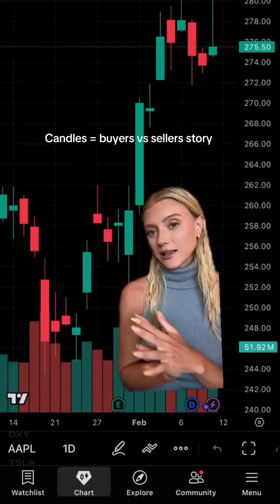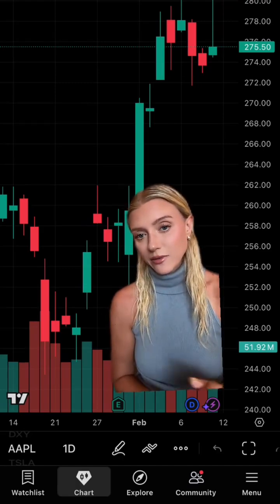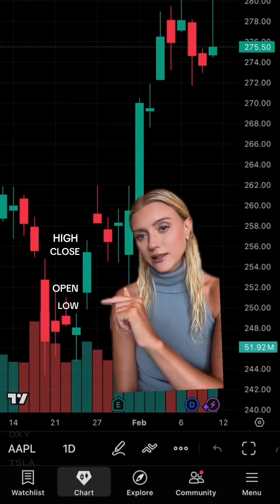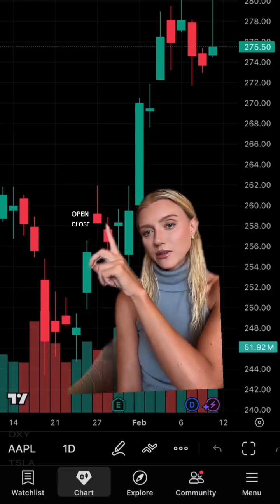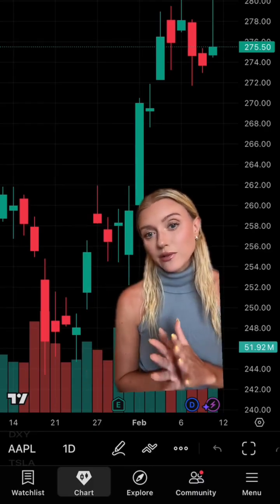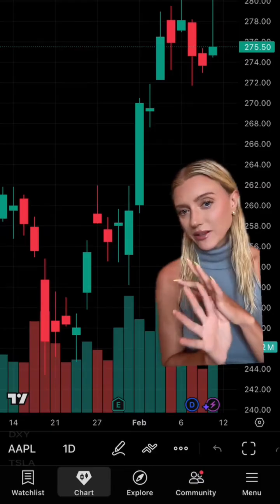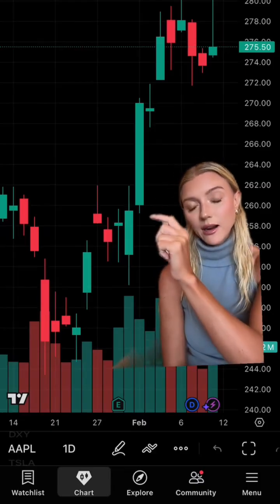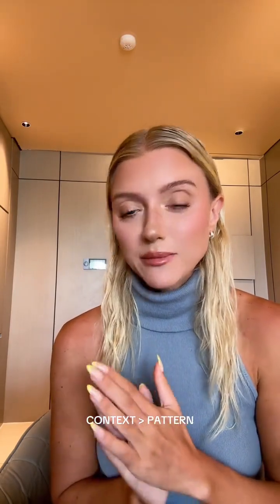TBH this didnt really scratch the surface but Ill be going...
Welcome to the vibrant world of Sarsland Sarah, where education meets adventure, and stories come alive right before your eyes! Whether you're searching for captivating storytime experiences or eager to explore intuitive life lessons, this channel is your go-to destination for a rich blend of educational insights and personal tales. With an engaging mix of real-life anecdotes and how-to guides, Sarah takes you on a journey through the complexities of human instincts and the fascinating nuances of everyday experiences.

Prepare to delve into intriguing storytime sessions where intuition leads the way and learn firsthand why trusting your gut is more than just an old saying—it's a lifestyle. From sharing spooky stories that send shivers down your spine to discussing the emotional intricacies of relationships and self-discovery, each video is crafted to inspire and educate. Our aim is to empower viewers with knowledge, enhance understanding, and foster growth in a world full of surprises.

Join Sarah as she navigates through thrilling tales and offers invaluable advice that resonates with audiences seeking more than just surface-level content. Tap into the emotions, laugh along the captivating journeys, and embrace the lessons life has in store. With a welcoming community of followers, now's the perfect time to join, engage, and enrich your learning experience.

Targeted Keywords: intuition stories, gut feeling advice, emotional growth, storytime inspiration, educational storytelling, intuitive decision making, learning through stories, trust your intuition guide, relationship advice, life lessons, self-discovery journey, community engagement, captivating storytelling, educational content, personal growth, understanding human instincts, emotional support, storytelling empowerment, Sarah's educational adventures, Sarah's storytime, engaging narratives, USA-based channel, TikTok inspiration, TikTok stories, educational insights, human connection, intuitive living guide, narrative learning, how-to storytelling